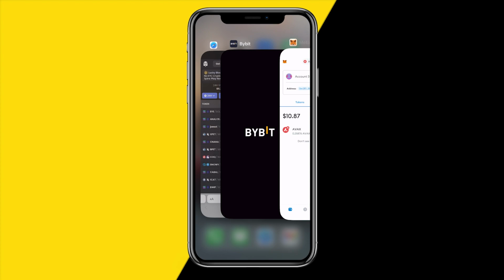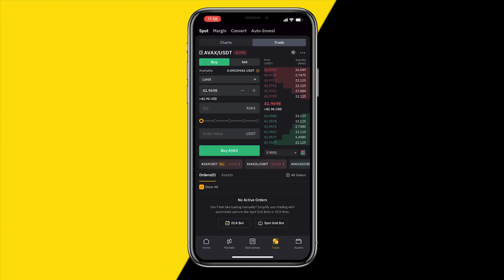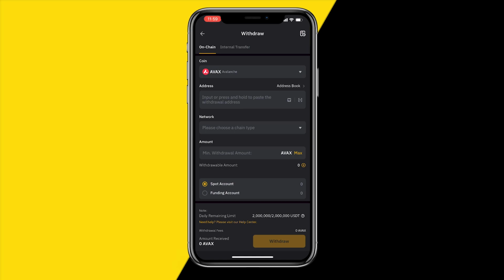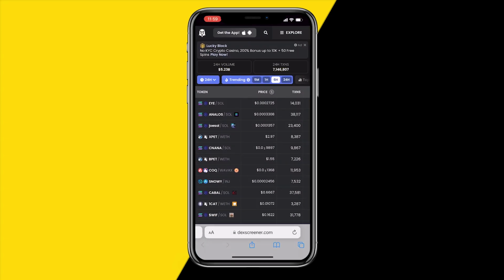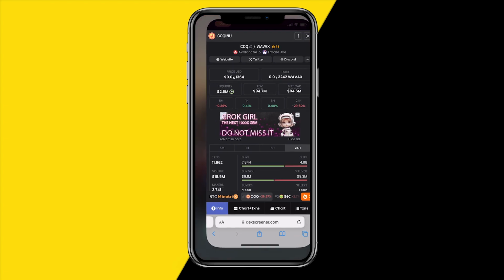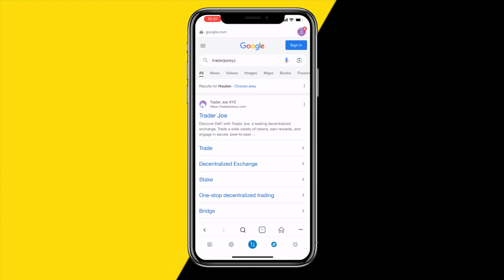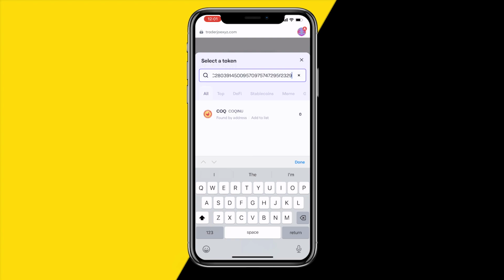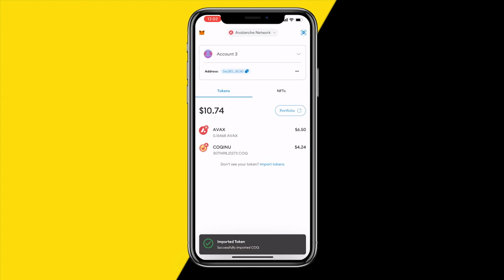How To Buy Meme Coins On Avax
How To Buy Meme Coins On Avax - Full Tutorial

👉 In this video we are going to show you how you can buy meme coins on the Avax chain.